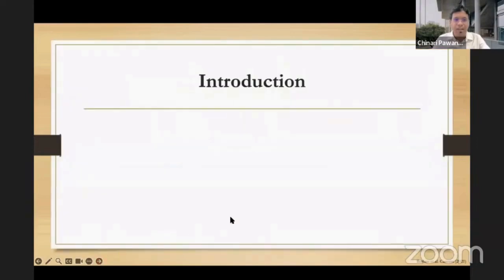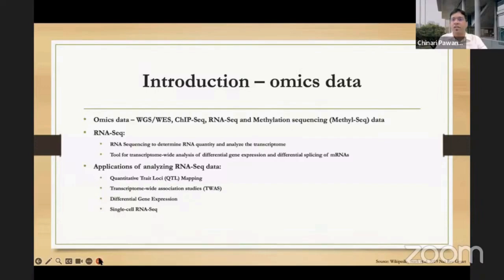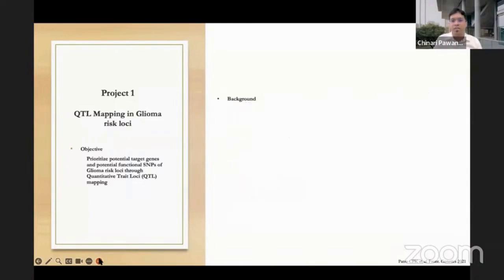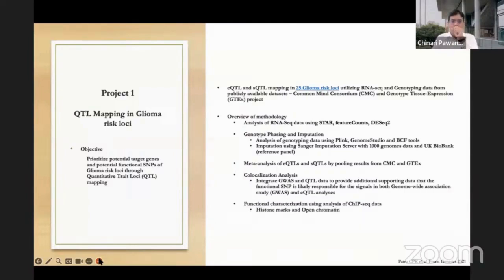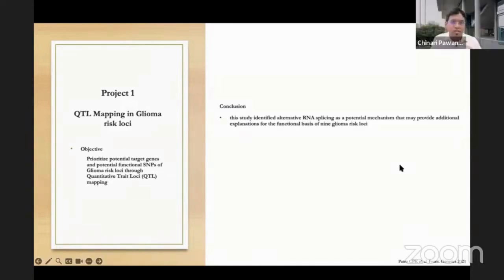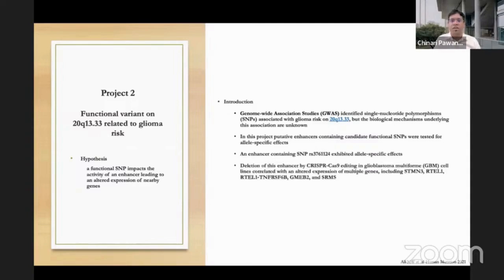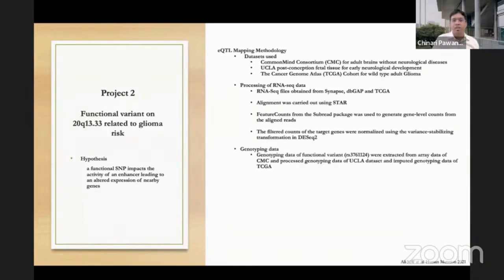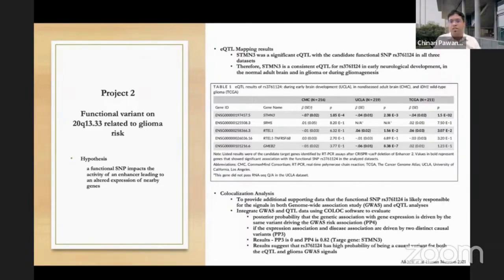Unraveling molecular underpinnings of cancer using omics data | Longevity Asia Symposium 2024